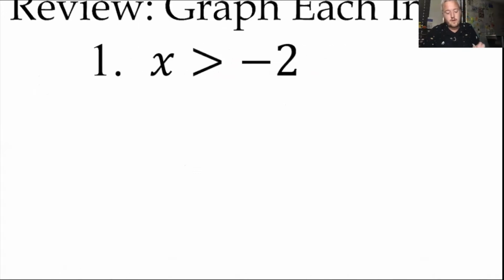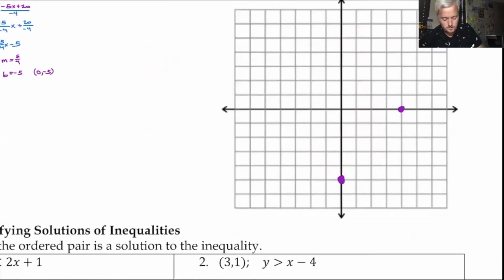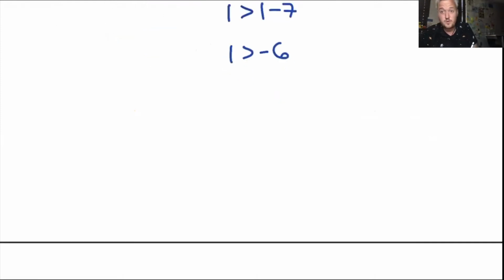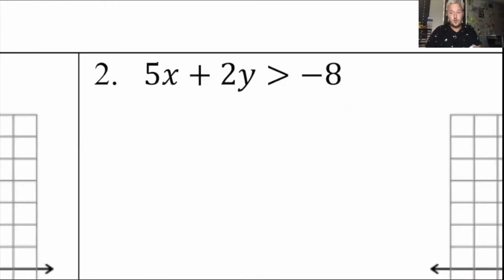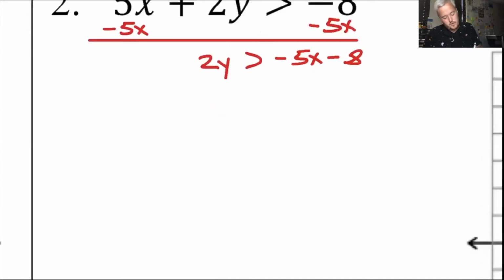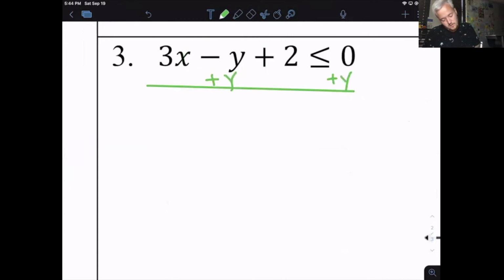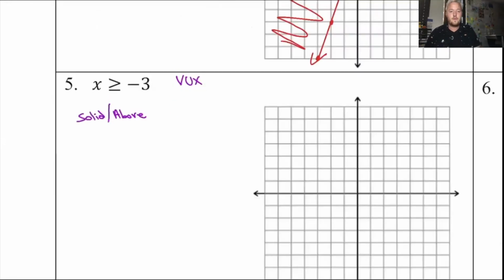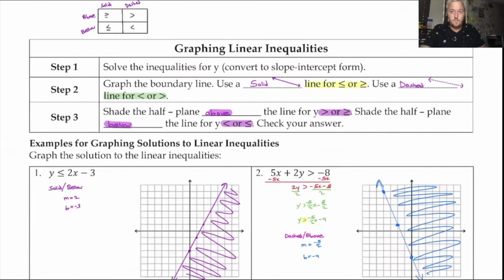Graphing Linear Inequalities